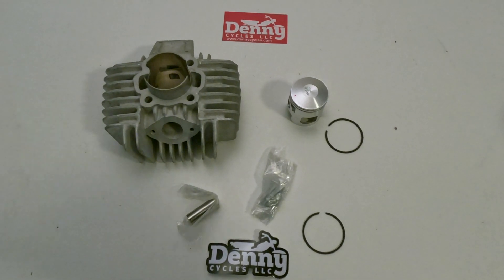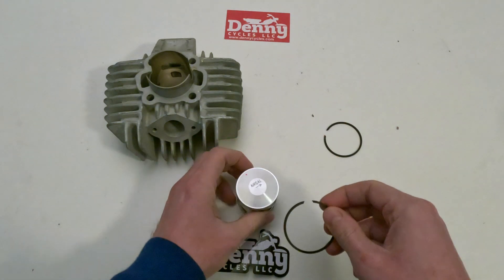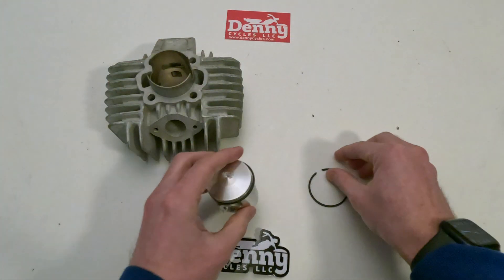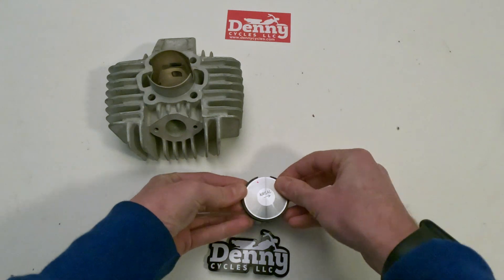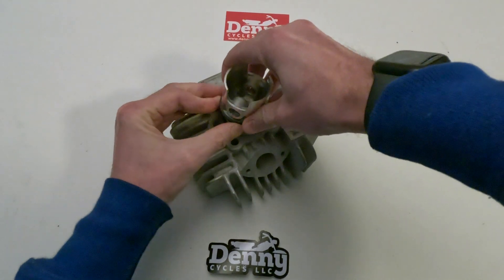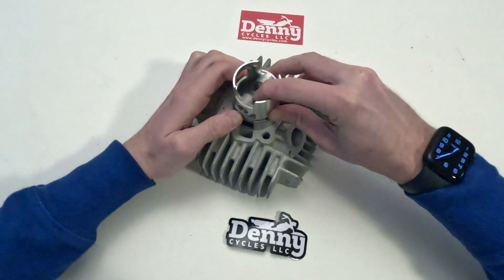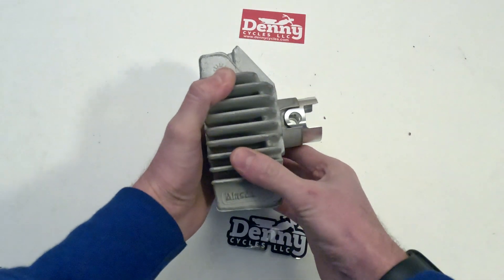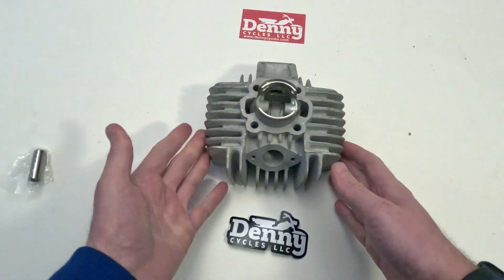Piston & Rings installation for Airsal 44mm Cylinder for Tomos A35 mopeds.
In this video we go over how to install the piston rings onto the piston and then how to install the piston in the cylinder. I have found the best way to do this is by installing the piston with rings into the cylinder prior to putting the cylinder on the bike. This is the method we used in this video. Please be mindful that the piston rings are very fragile and will break easily. They will install without force. You can use some oil to make it a little easier although I did not use any in this video.